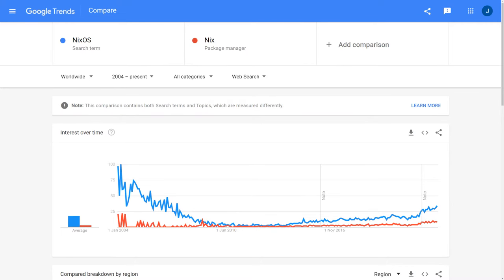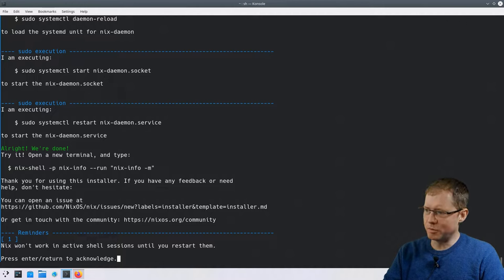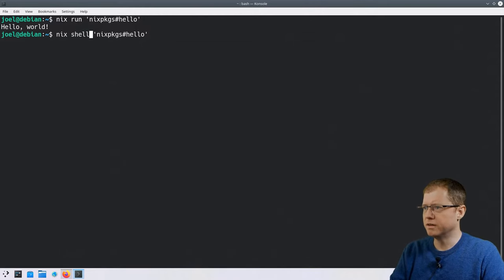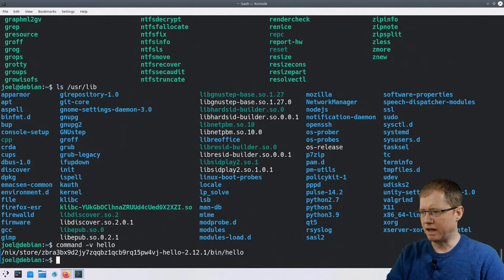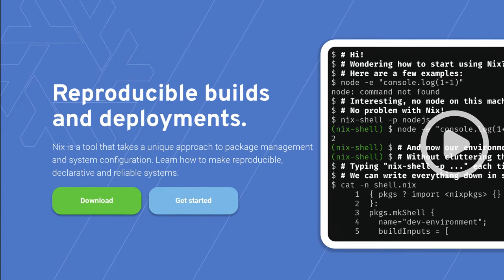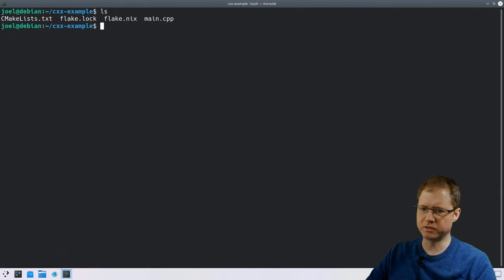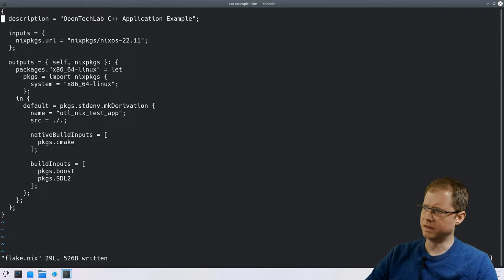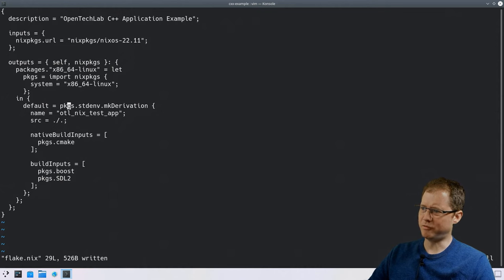Getting Started with Nix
Nix is a powerful package manager for UNIX-like systems powered by a functional programming language. In this video, we introduce the Nix package manager and begin to demonstrate some its unusual yet powerful features.